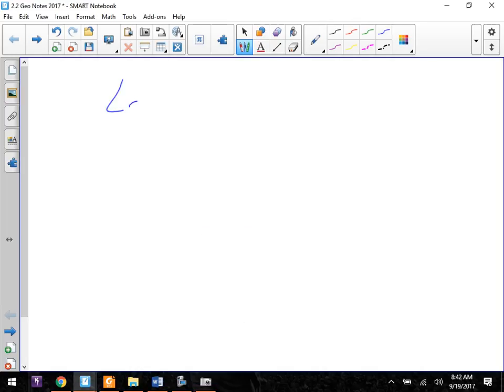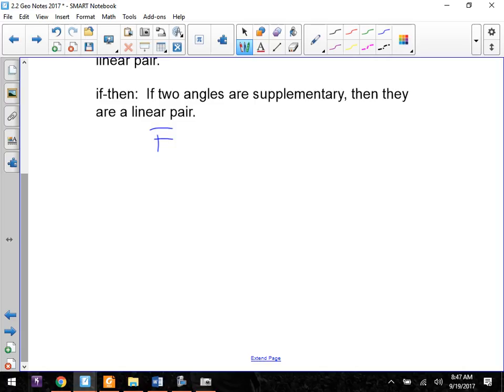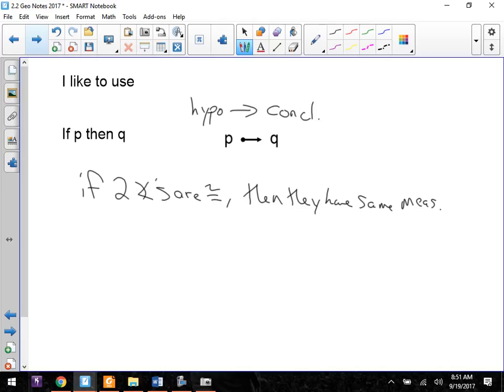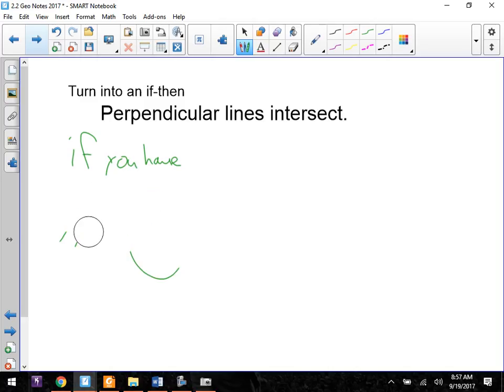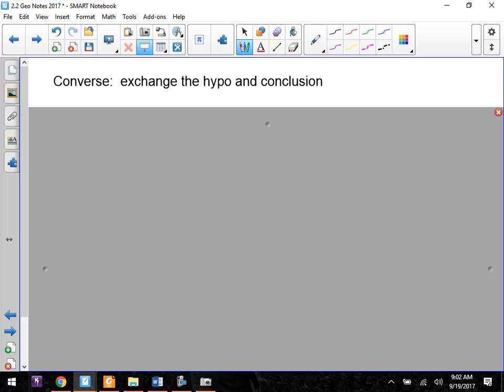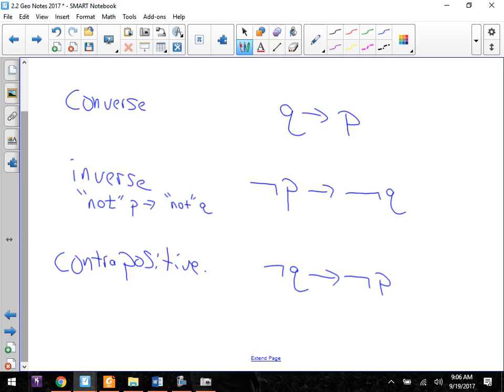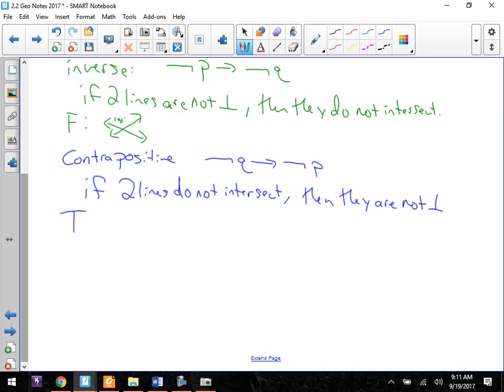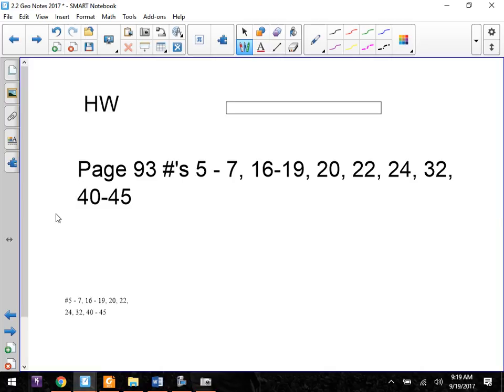September19 2 2 notes p2